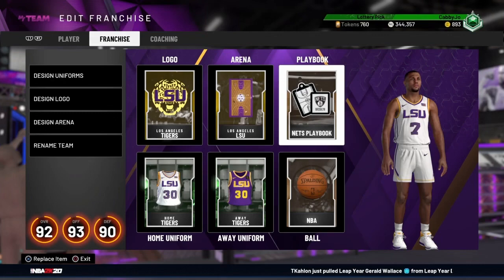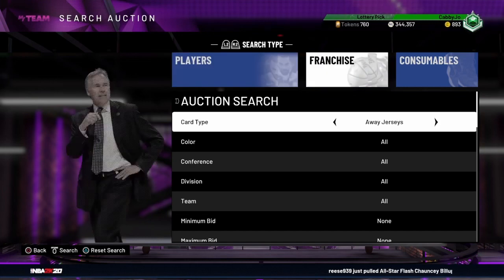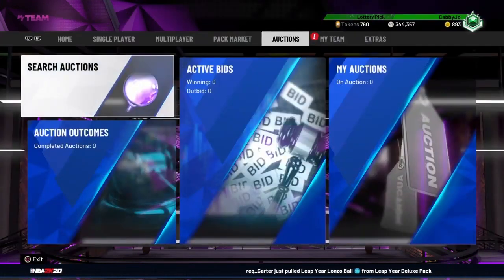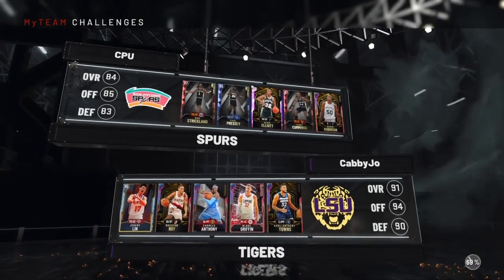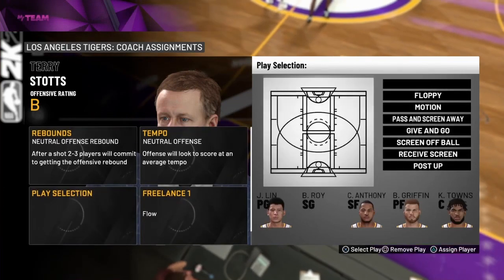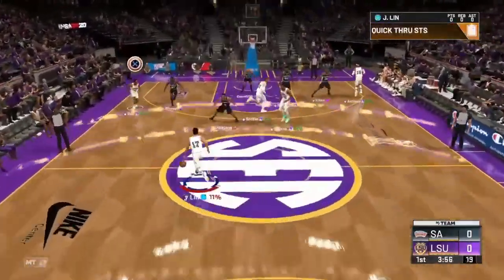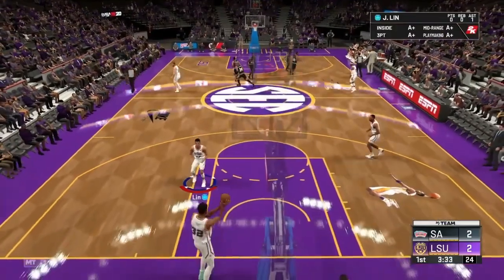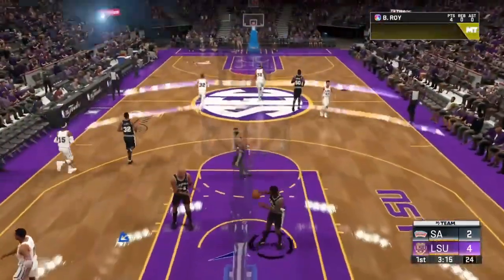*FAST AND EASY* HOW TO WIN EVERY HISTORIC SPOTLIGHT SIM GAME EASILY IN NBA MYTEAM 2K20!!